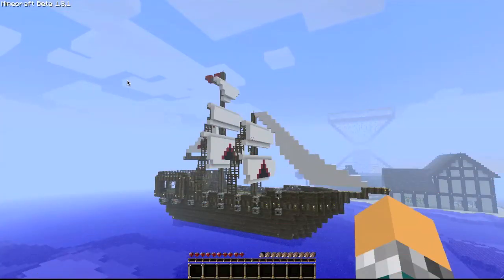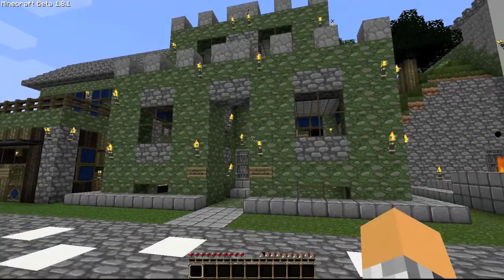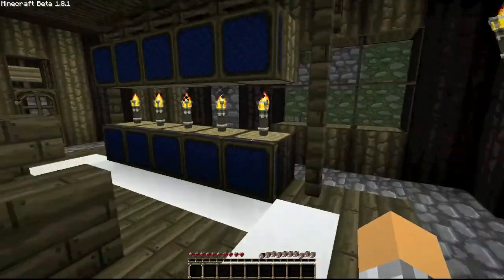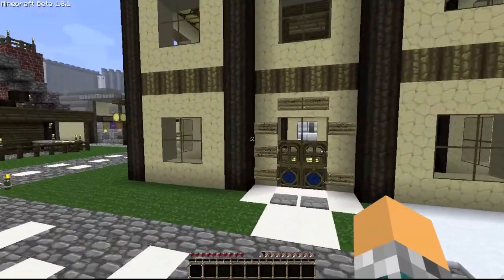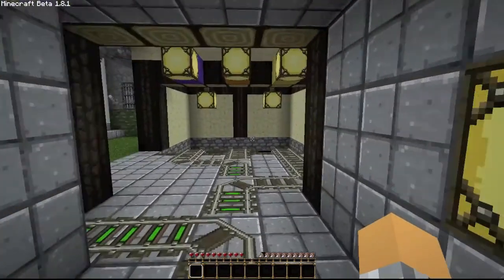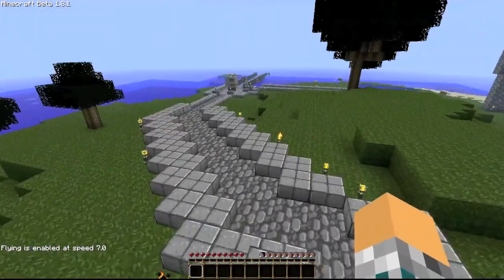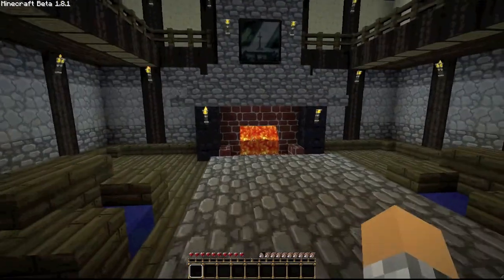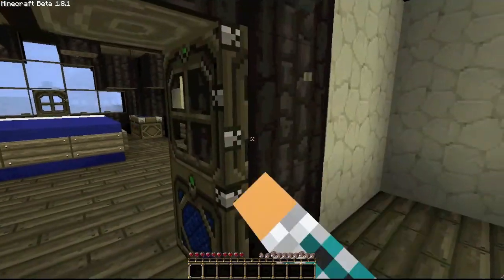My World of Minecraft p3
This is my third Minecraft video, showing off my Fort, ship, and new house. plz comment!

                                ship schematic below